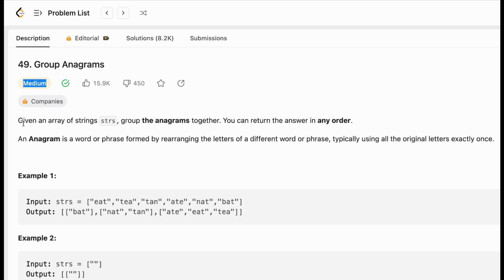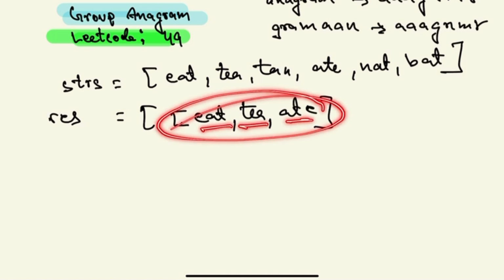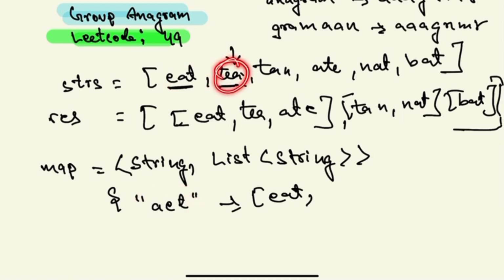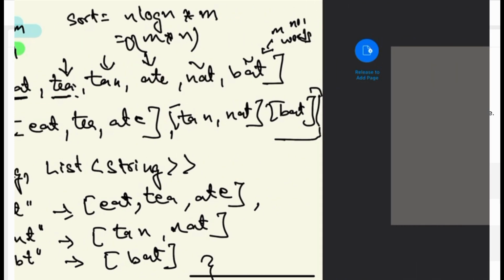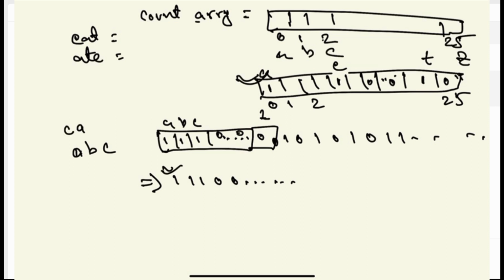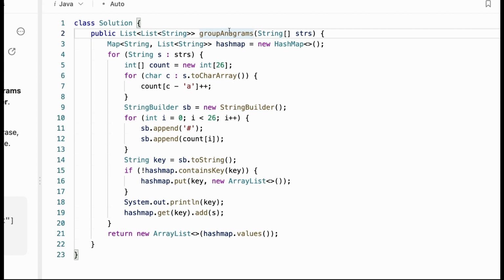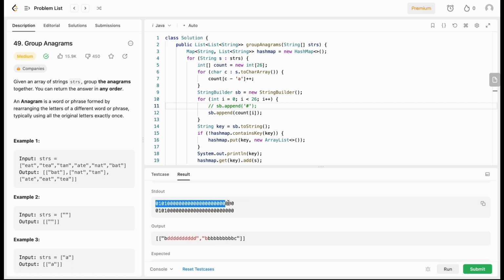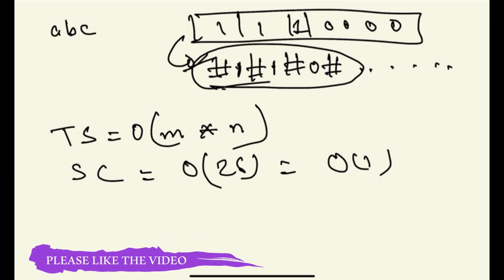#9 : Group Anagram | Leetcode 49 | 🔥Placement Series🔥engineerhoon.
🎥 Welcome to EngineerHoon! In today's video, we'll be exploring LeetCode problem #49 from the Placement Series, which is all about group anagrams. 🧩🔍

📝 Throughout this video, we'll explore different coding strategies and discuss their time and space complexities. We'll also delve into various optimizations that can enhance the efficiency of our solution. ⚙️💻

🚀 Whether you're preparing for a coding interview or want to strengthen your algorithmic skills, this EngineerHoon video on LeetCode's group anagram problem is the perfect resource for you. Join us as we unravel the intricacies of this challenge and develop an elegant solution together. 🌟🤝

Let's dive into the world of anagrams and unravel the mysteries of efficient grouping! 🎉🔢💪